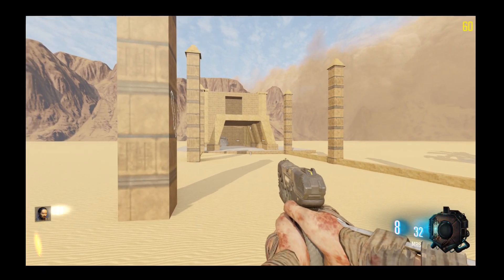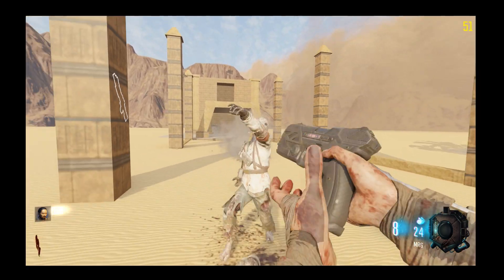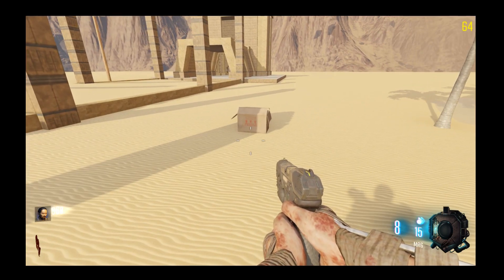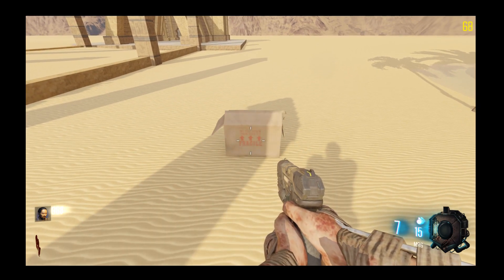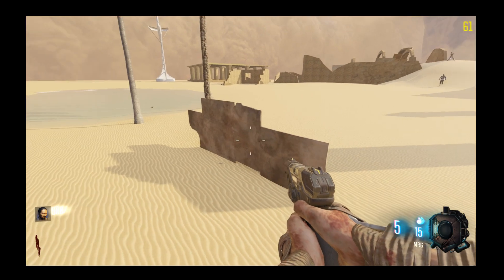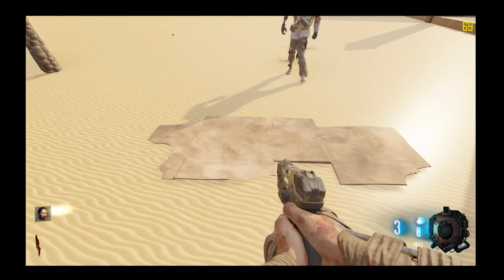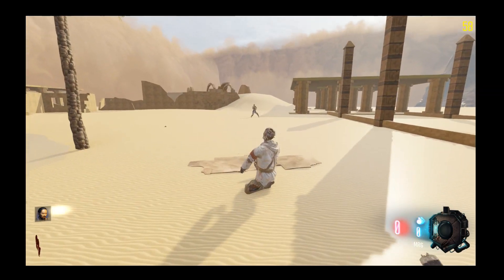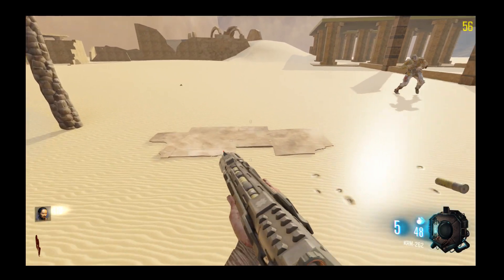BO3 Custom Zombies - Egypt Project & Exploding Box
So a sneak peak at what will be an Egyptian Zombie Map.

I am also showing an Exploding Box (Will do a tutorial on this soon)

I will announce the winner of the map name compo tomorrow